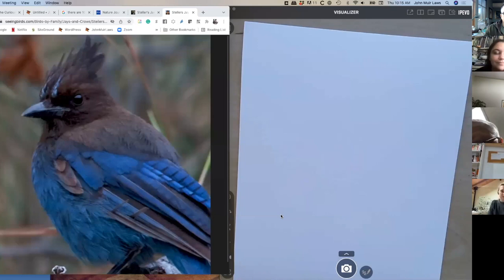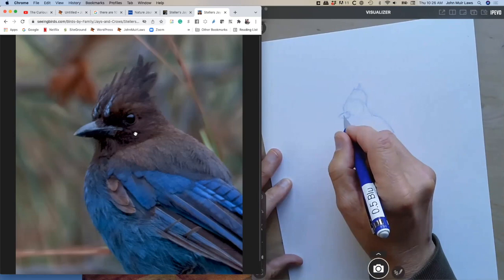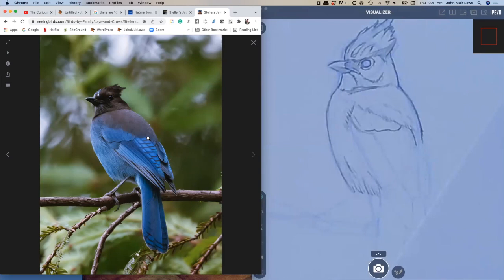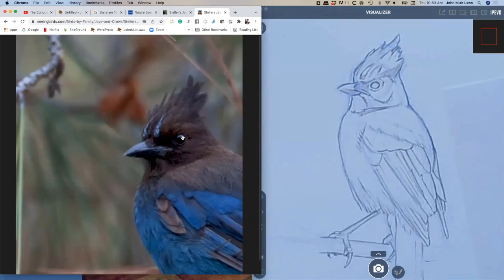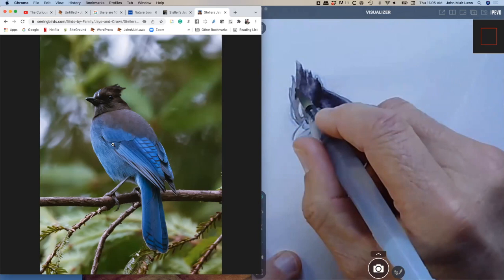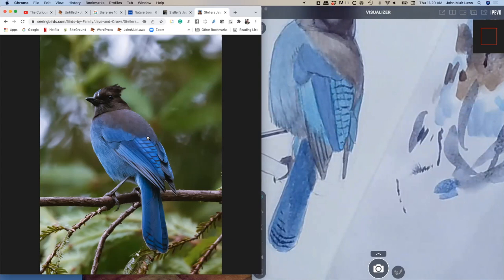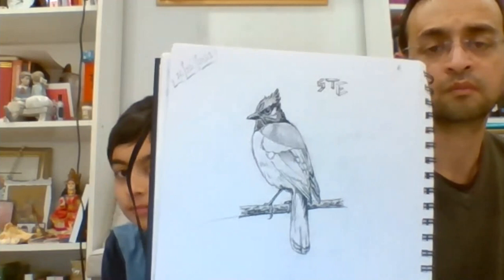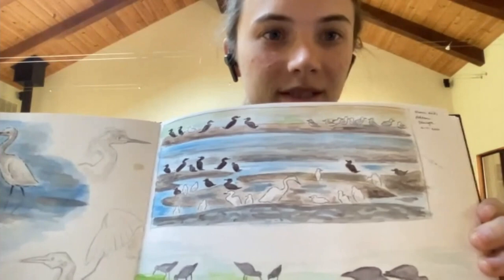Let's Draw a Steller's Jay!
Join John Muir Laws as he walks us through the process of creating a careful illustration of a Steller’s Jay.  We will use a combination of graphite, watercolor, and colored pencil highlights.